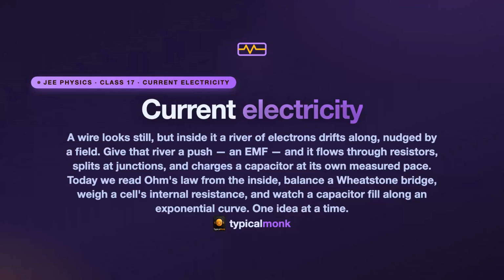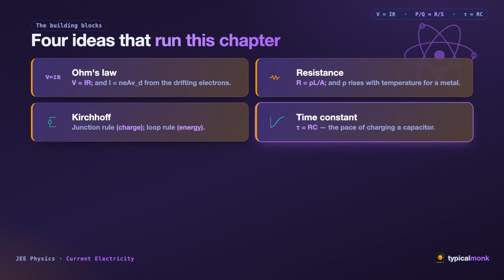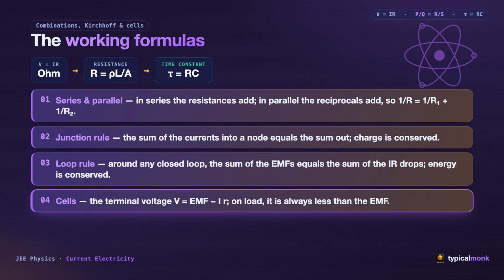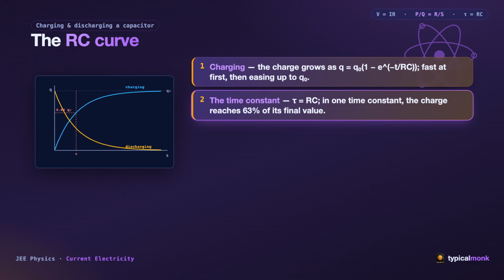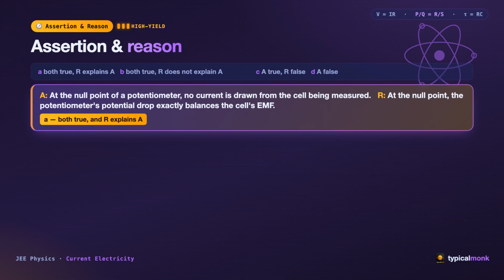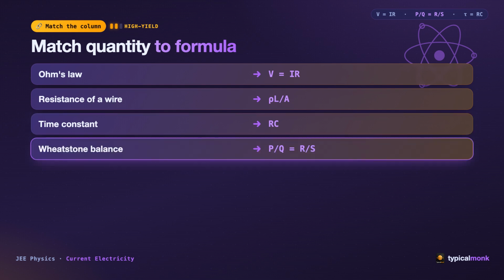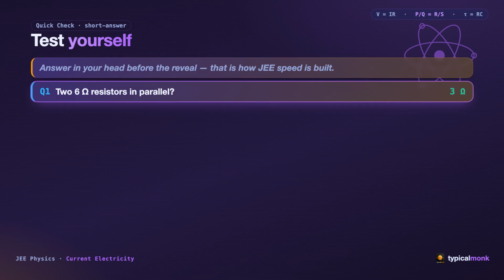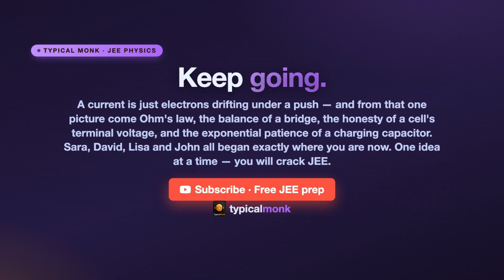JEE Physics Class 17 · Current electricity | Typical Monk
📚 In this class:
• Drift velocity & Ohm's law; resistivity
• Series & parallel; Kirchhoff's laws
• The Wheatstone bridge & the meter bridge
• Cells — EMF, internal resistance, terminal voltage
• RC charging & discharging; plus drills